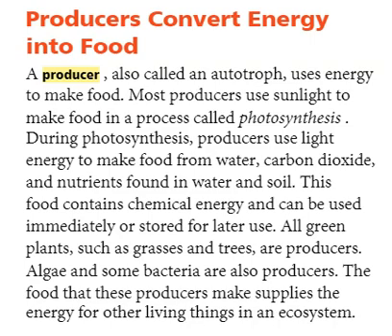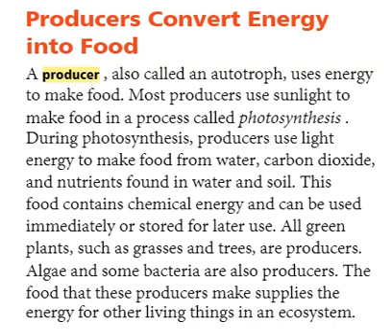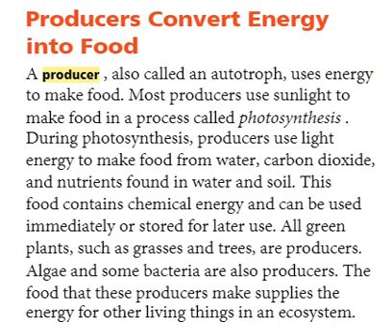Notes Roles Producers